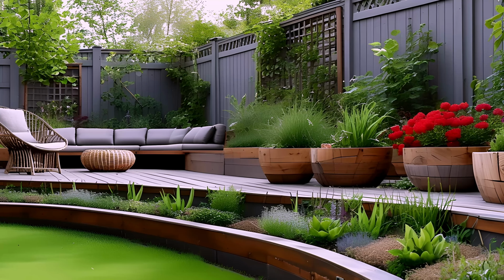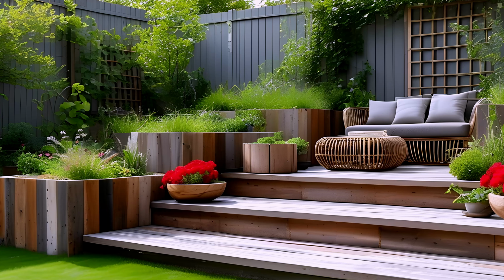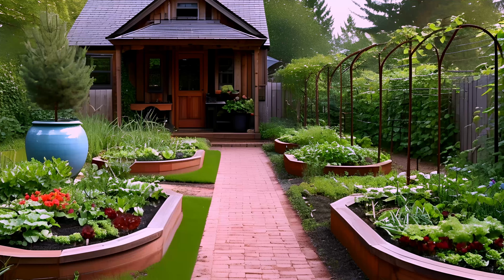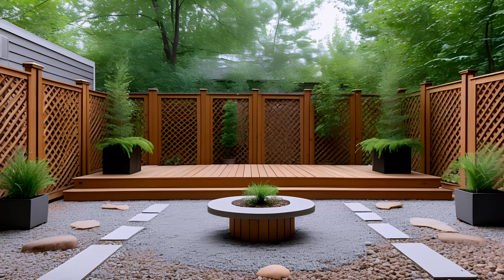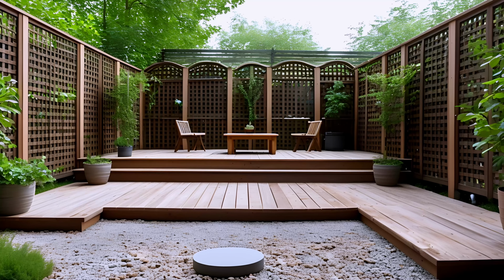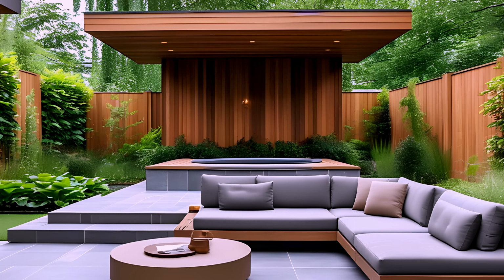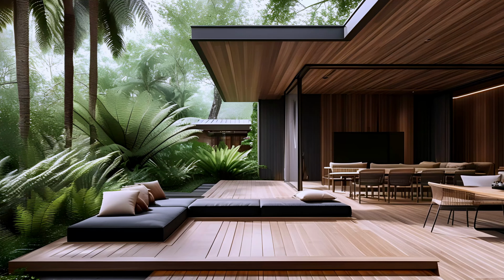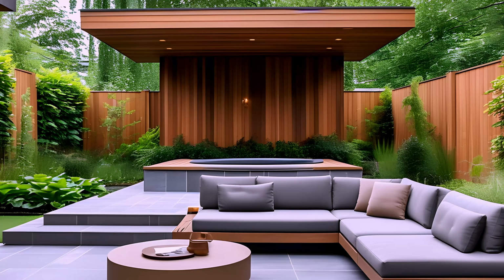No Watering? No Weeding? LOW MAINTENANCE GARDEN IDEAS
Create a Stunning Garden with Minimal Effort: Here's How!

Are you dreaming of a beautiful garden without the constant upkeep? 🌿 In this video, we'll show you how to design a stunning low-maintenance garden that saves you time and effort while still impressing your neighbors!

What You'll Learn:

Design Principles: Key strategies for creating an easy-care garden layout.
Plant Selection: The best low-maintenance plants that thrive with minimal care.
Cost-Effective Tips: How to save money while setting up your garden.
Efficient Irrigation: Smart watering solutions to conserve water and reduce work.
Who It's For: Find out if a low-maintenance garden suits your lifestyle.
Whether you're a busy professional, a novice gardener, or someone looking to simplify their outdoor space, this video has something for you. Get ready to transform your yard into a beautiful oasis with minimal effort!